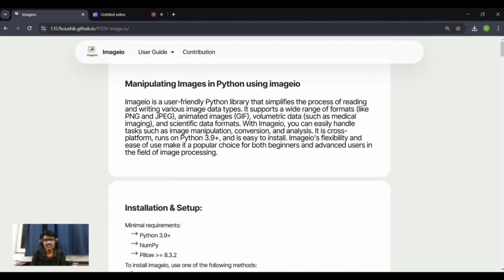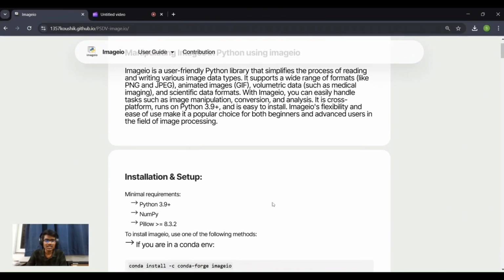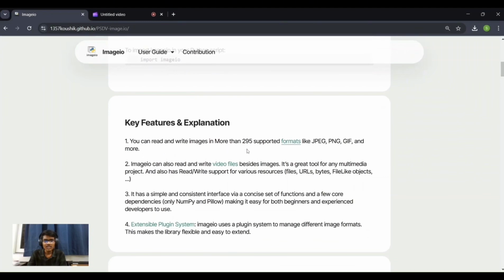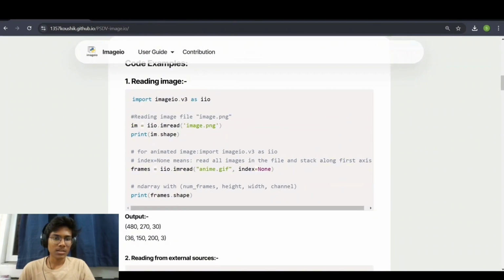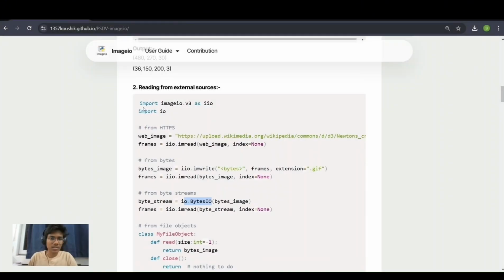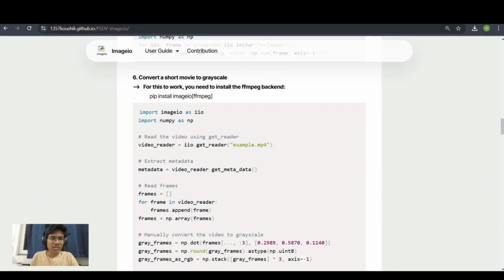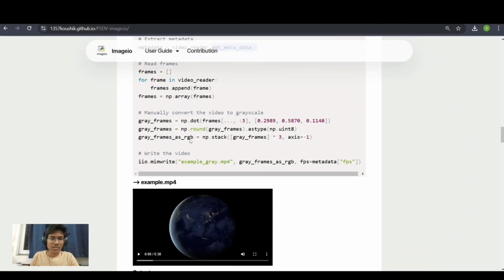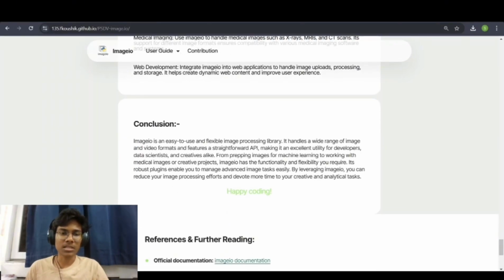Imageio | Python guid for beginners with examples.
*Welcome to our simple tutorial on Imageio!* In this video, we'll explore everything you need to know about using Imageio for image and video processing in Python.

*We'll cover:*
- Introduction to Imageio and its key features
- Step-by-step examples demonstrating how to read and write images
- Practical applications of Imageio in video processing
- Use cases of imageio in real time.

Whether you're a beginner or looking to enhance your skills, this tutorial has got you covered.
Reference Blog:-
*Transcript*
00:00 Opening
00:13 Introduction
00:39 Installation & Setup
01:04 Key Features & Explanation
01:39 Code Examples
03:25 Use cases
03:39 Conclusion
03:59 Closing

Contributions
Moram Raghavendra Sri Koushik ( 24110210 )
Bhava Ram ( 24110083 )
Saladi Suchith ( 24110313 )
IITGn Students B-Tech 1st year
-- For PSDV Course Project